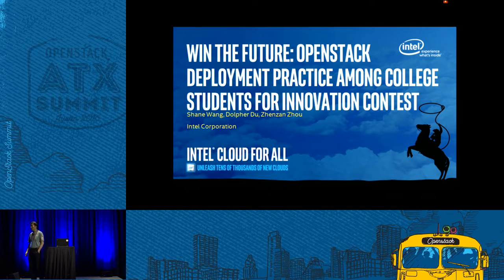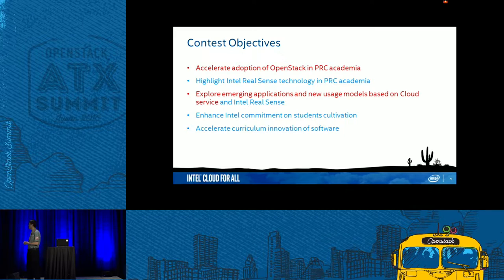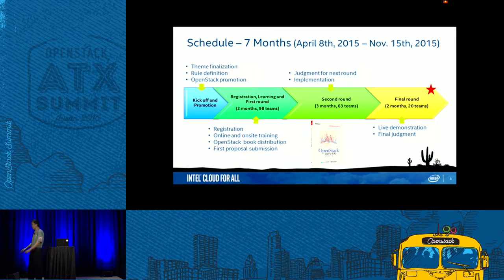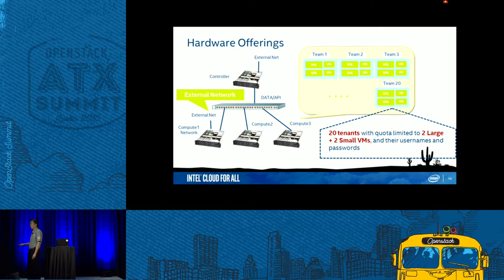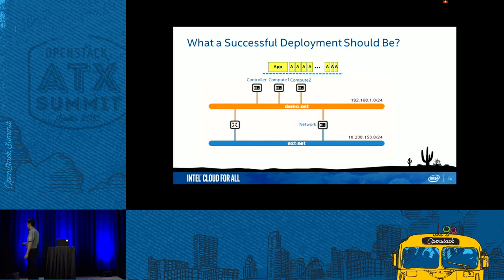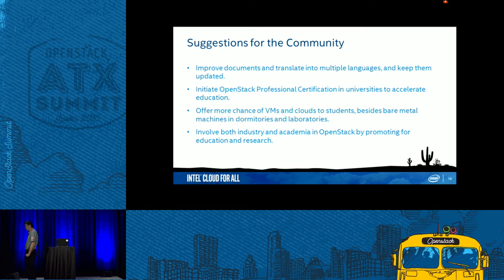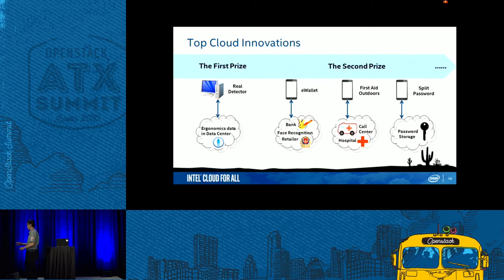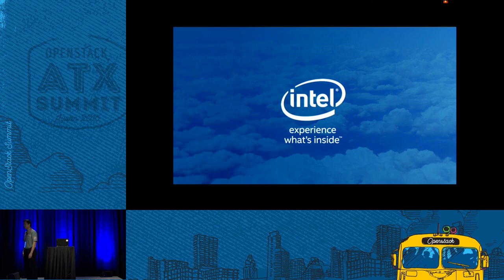Win The Future OpenStack Deployment Practice among Colleges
In 2015, Intel took the chance of sponsoring the 8th Intel-Cup National Collegiate Software Innovation contest in China to promote OpenStack by defining the theme to be User Experience Innovation Based on Cloud Service. The college students, who are mainly from school of software and new to OpenStack, were required to set up cloud environment on nested virtualization of a rack in a day, deploy their innovative applications on it and then showcase the demonstrations to the judges.